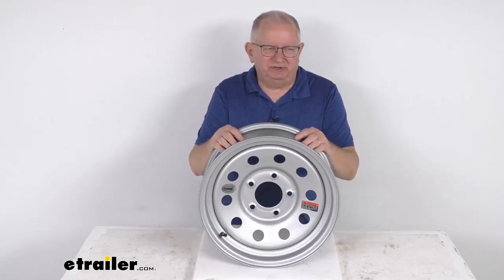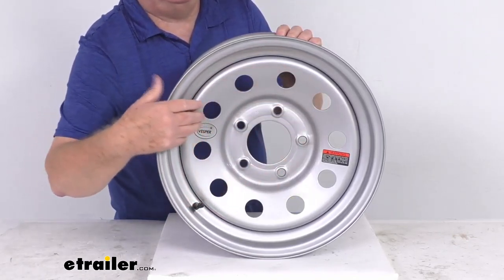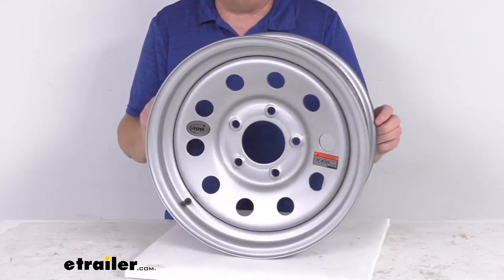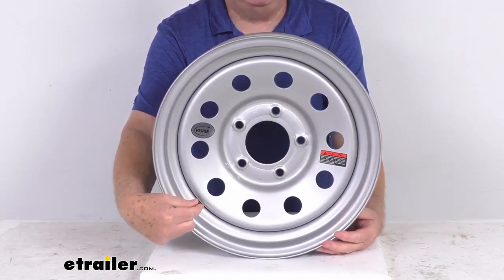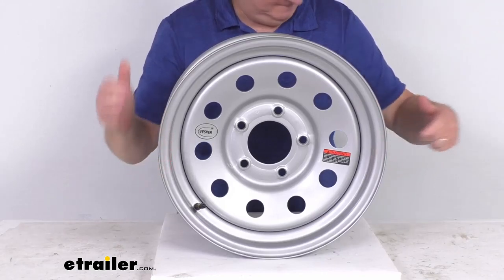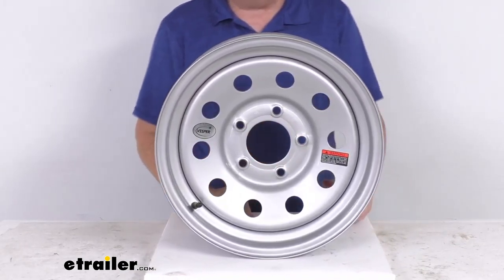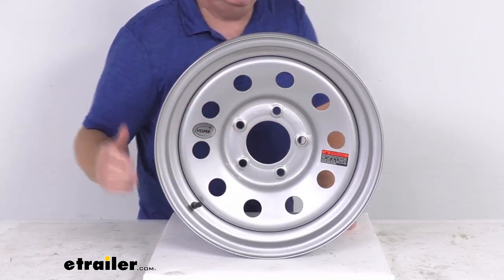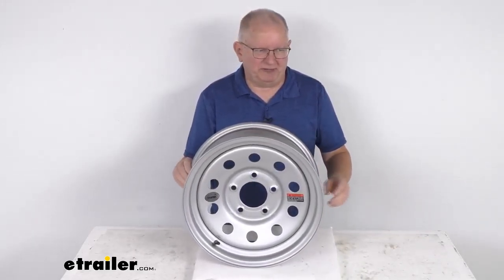etrailer | The Low-Down on the Vesper Steel Modular Trailer Wheel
Hello everybody. This is Jeff at etrailer.com. Today, we're going to take a look at this Vesper 15 inch by six inch, silver modular steel trailer wheel with the five on five inch bolt pattern. Now, this is a heavy duty steel wheel, has the modular design with a nice silver finish to it. And we say, modular design, that's the design that has the round holes that go all the way around the wheel that uses a silver acrylic enamel finish, resists chipping and other damage better than the standard powder coat finishes. And this finishes applied after a zinc phosphate pretreatment and then it covers an e-coat primer layer.

This will give you excellent corrosion resistance, with a salt spray rating of more than a thousand hours. This wheel does use the beveled stud holes to help keep the wheels securely in place on your trailer hub. So it eliminates the need for constant re-tightening of your lug nuts. If you notice right down here, the valve stem is included. You can see it as pre-installed in the wheel.

Now the center cap is not included. If you do want to center cap we do sell those separately on our website. You do want get a center cap that will have a diameter measurement of 3.31 inches. That's the diameter of this pilot hole opening right here. Your center cap will go through this hole.

Now this wheel does meet the SAE J 1204 standards. I want to give you a few dimensions we're gonna measure on this wheel. We're gonna give you the diameter and the width. The diameter will always be measured inside the inside. So if we take our tape measure and if we go inside the inside, there's your 15 inch diameter.

And if you do the width of it, it's the same way it's inside to inside or bead seat to bead seat, it's right at six inches wide. Now, this wheel does have a bolt pattern of five on five inches. And if you want to measure that on a wheel like this that's an odd number of lugs, what you'll want to do is pick any one of the holes, let's say this one. And then you measure across to either this hole or this hole, either one, you just pick one but when you measure, it's from the center of the starting hole to the furthest edge of the hole that you measure to. So, center to furthest edge on this wheel will get you five inch measurement. So, it's a five lug five inch bolt pattern. This does use a wheel lug size of a half inch by 20. And the weight capacity in this wheel is 2,835 pounds. But, that should do it for the review on the Vesper 15 inch by six inch silver modular steel trailer wheel with the five on five inch bolt pattern..